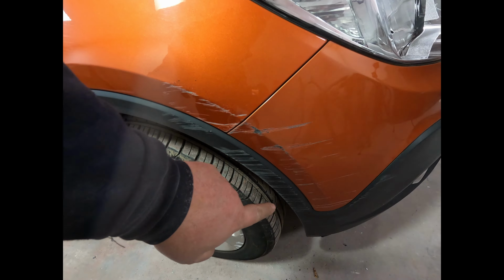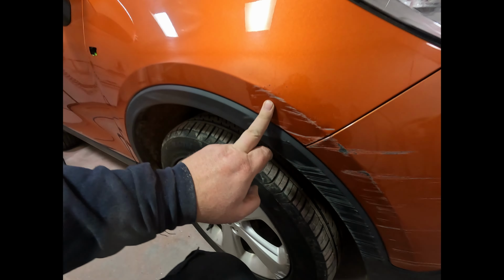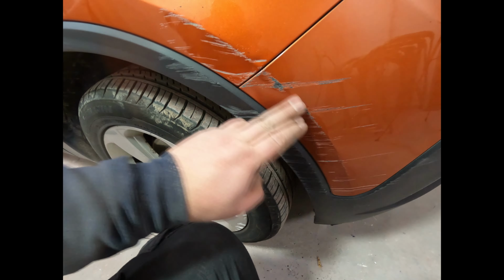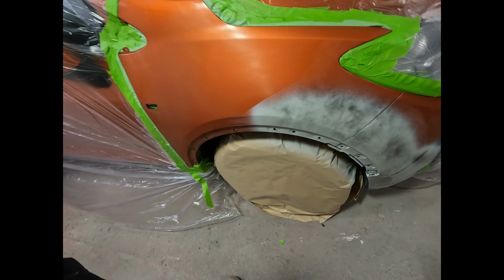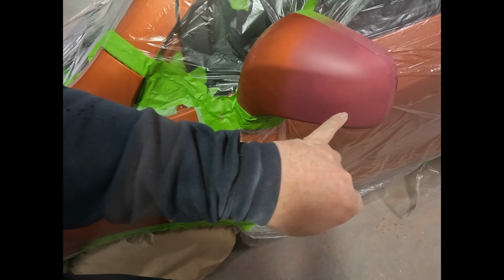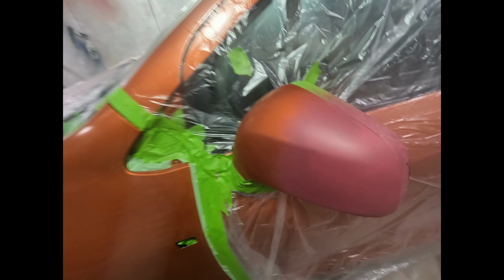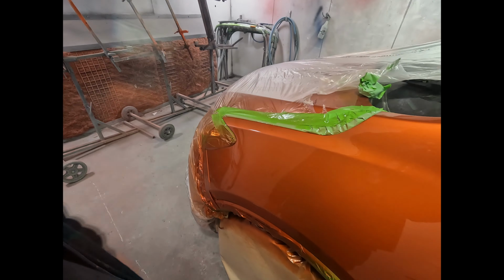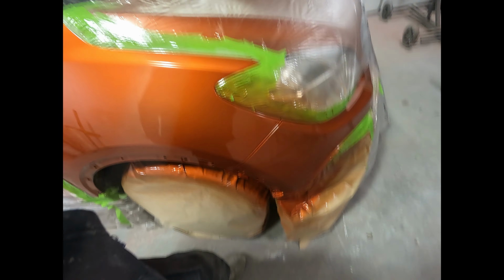vauxhall mokka paintwork and a tidy up wing into bumper and mirror cap smart/trade job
so in this video its a bit more in what we do on a daily basis typical trade job in for a few little bits and a tidy up more of a smart repair if you like